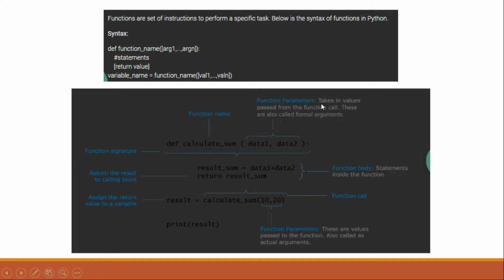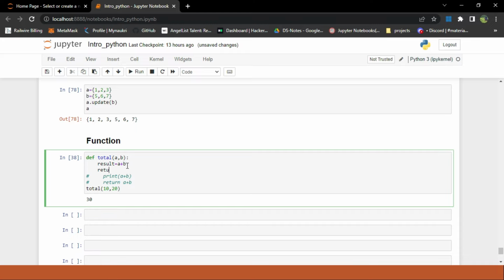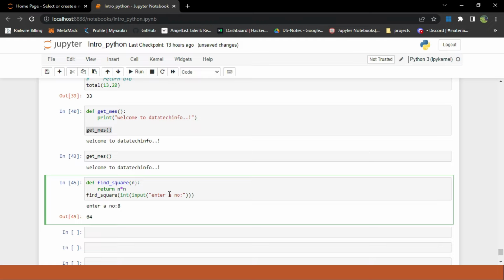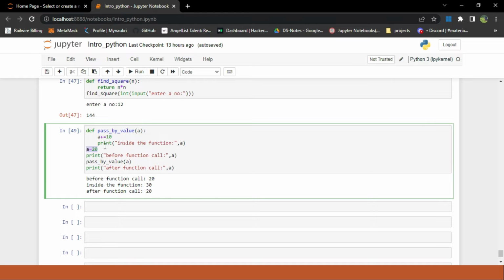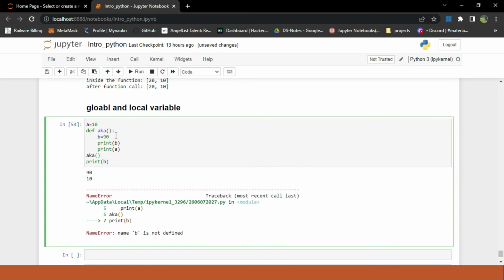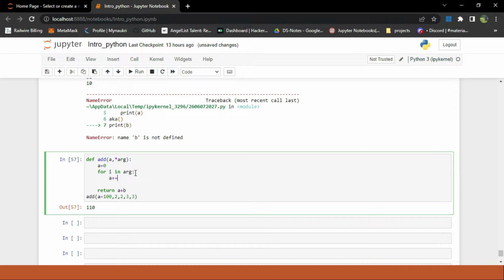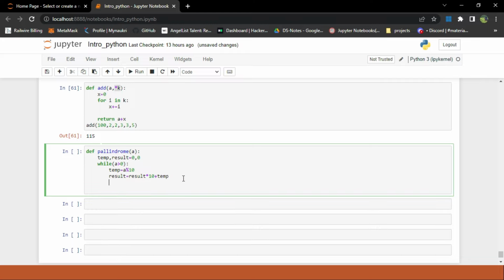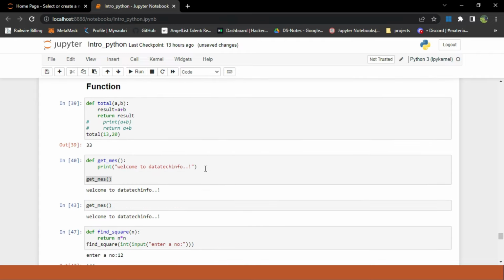Python Functions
In this video, i have covered the functions